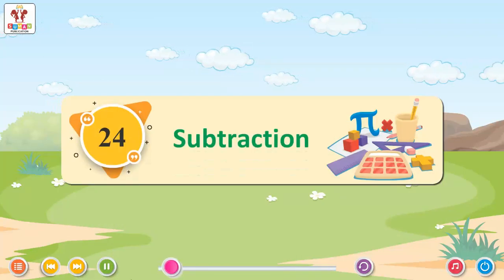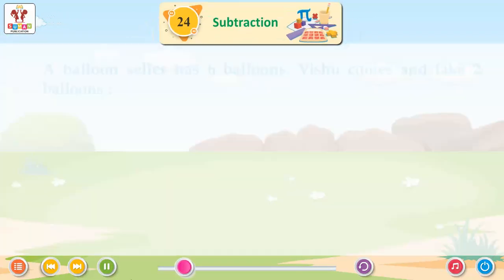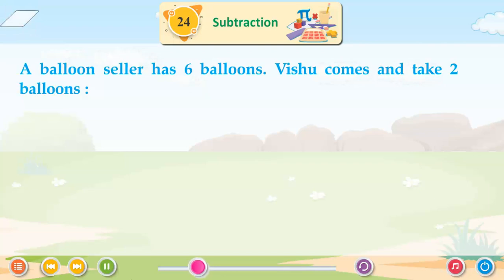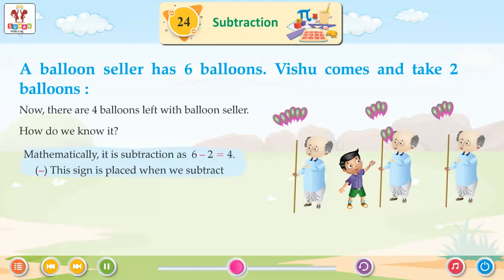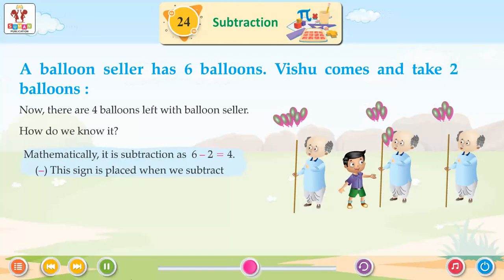Ch 24 | Suman | MAGICAL MATHS PRE PRIMER | Subtraction | For children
MAGICAL MATHS PRE PRIMER, a new launching of Suman Publication, is embellished with all the features for which the products of Suman Publication are famed i.e. rich study material, creative illustrations, thoughtful presentation, interactive exercises, quality printing and much more. But what makes it different from other is that the books of the series are geared up with digital animation, web-support and animated videos wherever required.